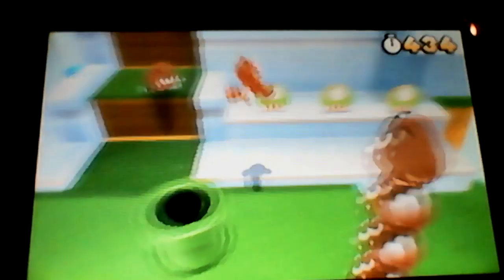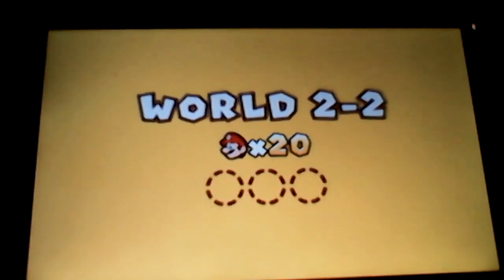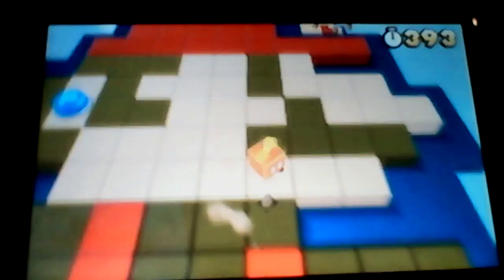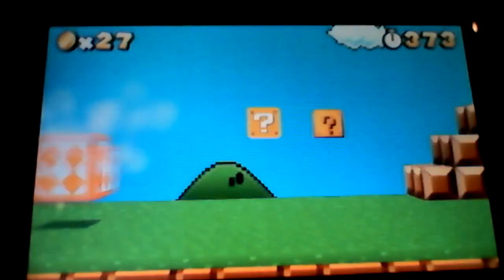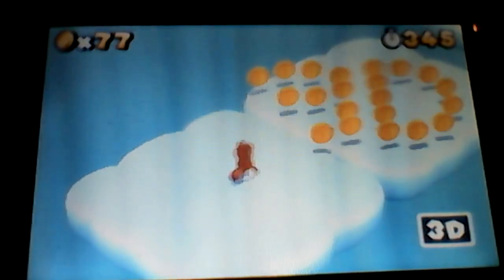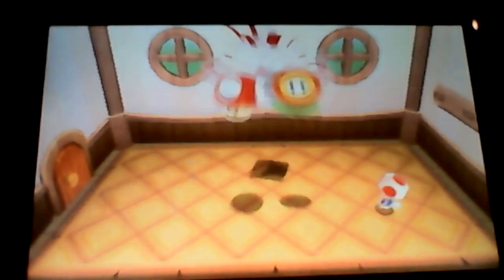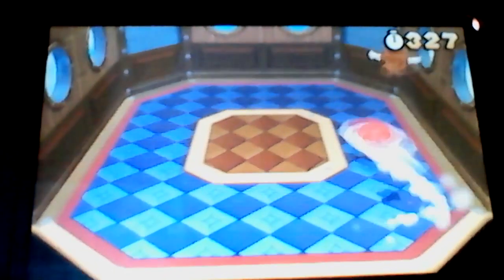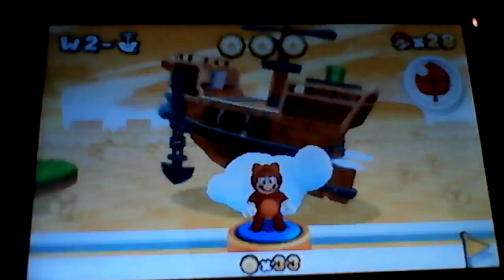Super Mario 3D Land - Part 2 - Boom Boom Returns!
We fight the guy who appeared in the 2nd LP...